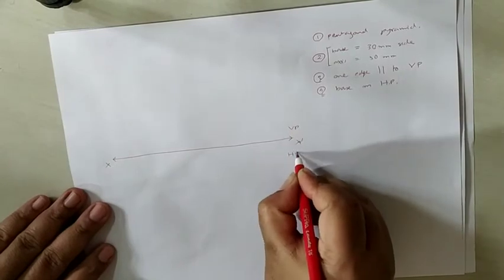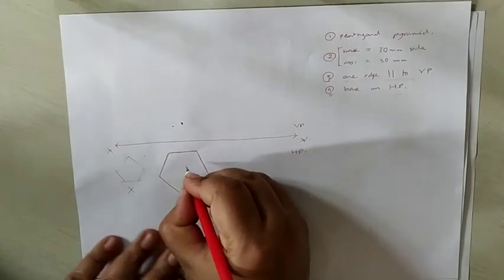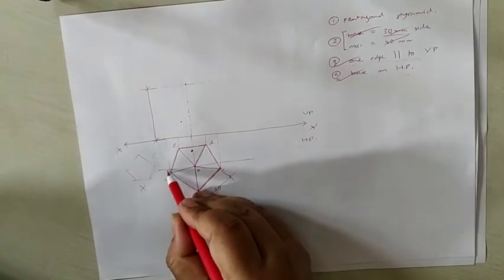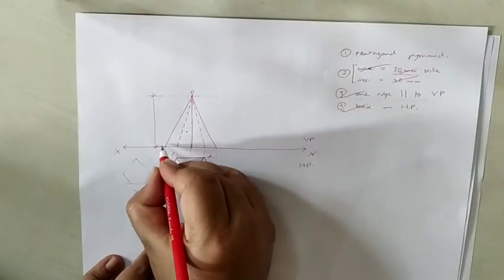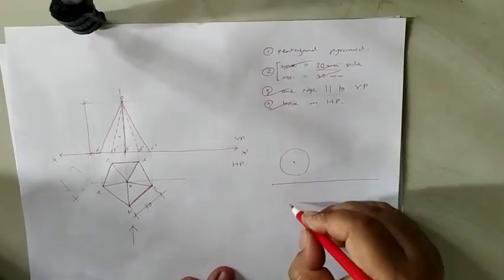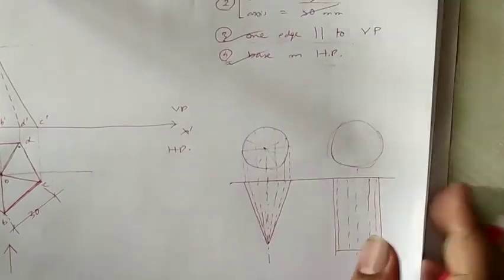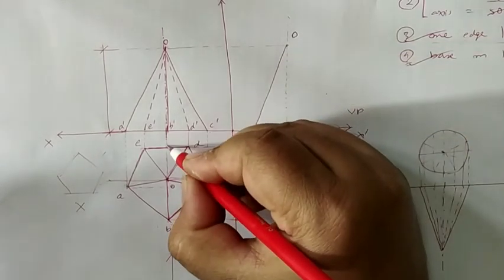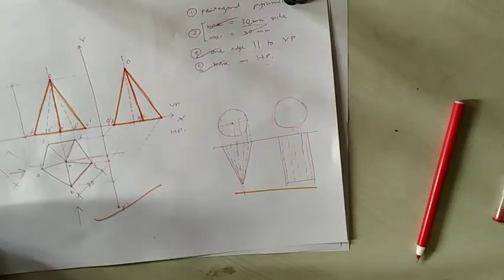Projections of Solids - Part I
AXIS PERPENDICULAR TO H.P AND PARALLEL TO V.P
Problem 1: Draw the projections of a pentagonal pyramid base 30mm side and axis 50mm long, having its base on HP and an edge of the base is parallel to V.P. Also draw its side view.
AXIS PERPENDICULAR TO V.P AND PARALLEL TO H.P
Problem 2: Draw the projections of (i) a cylinder base 40mm dia. and axis 50mm long, and (ii) a cone, base 40mm dia. and axis 50mm long, resting on the V.P. on their respective bases.